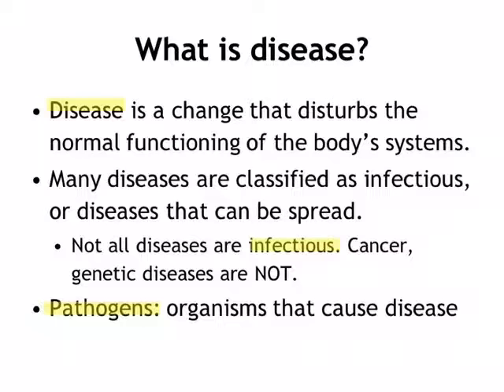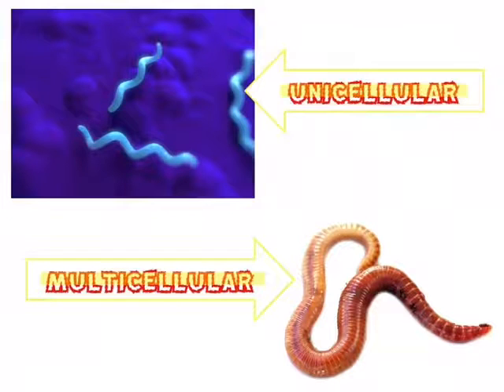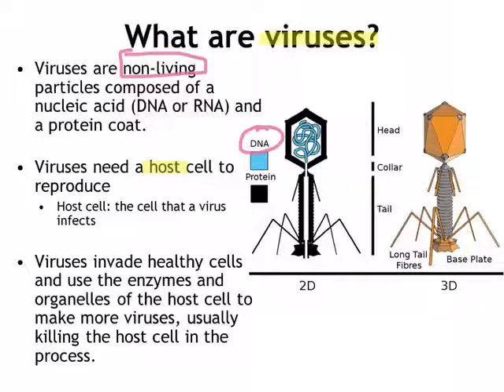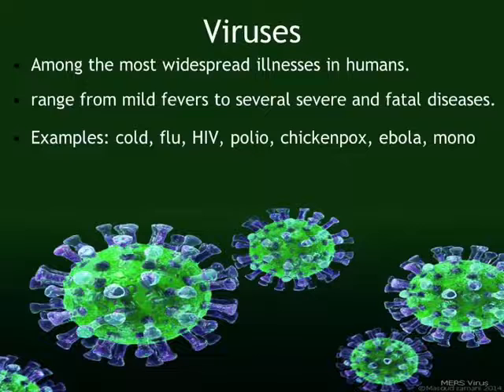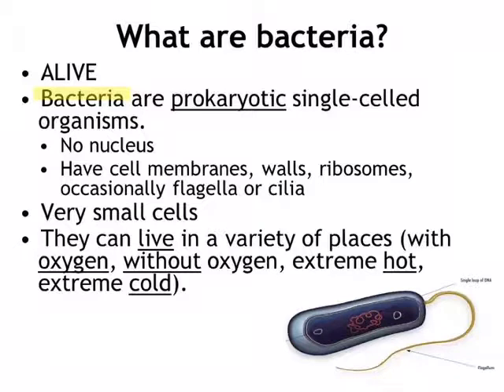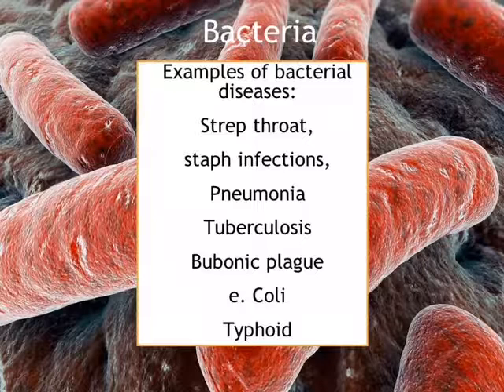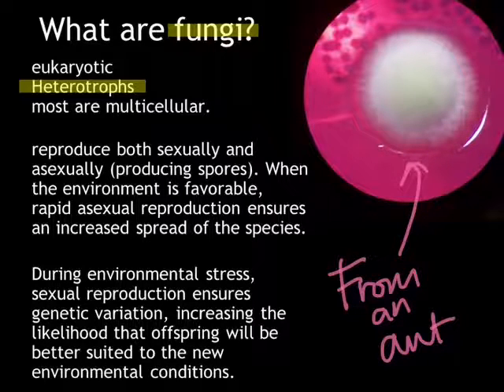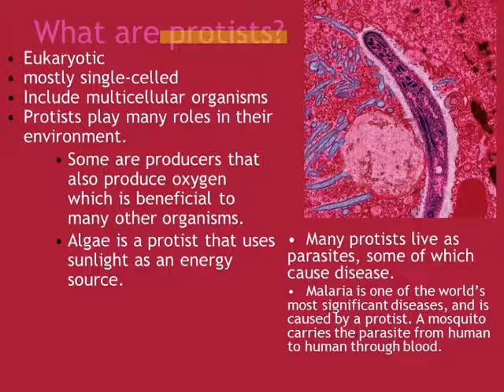Types of Pathogens